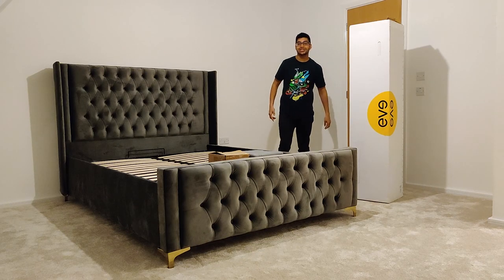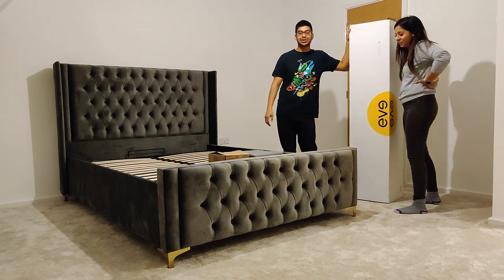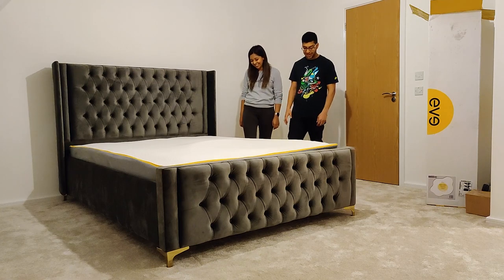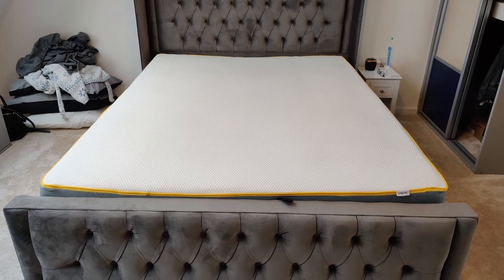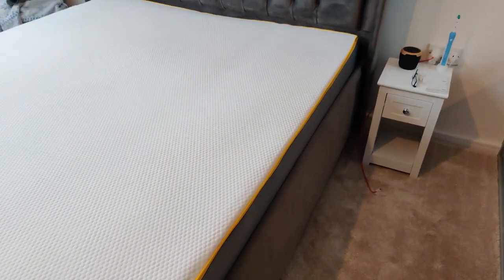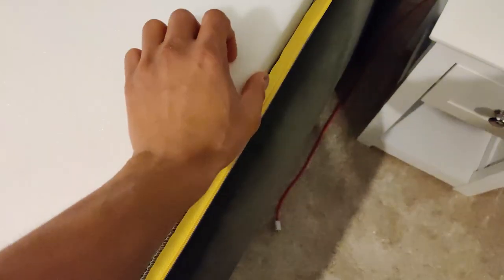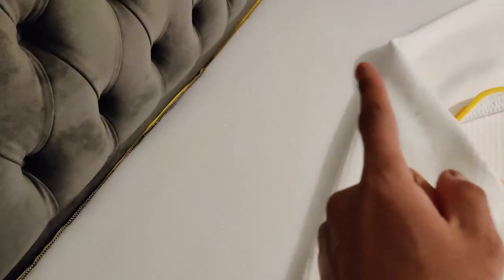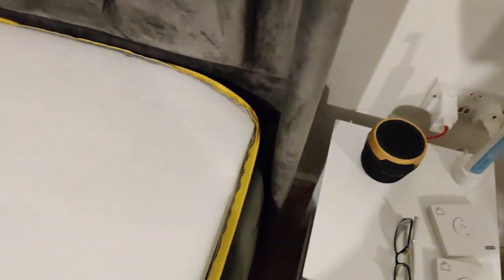Don't buy an Eve Mattress until you watch this! Eve hybrid mattress UK review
Unfortunately I had nothing but issues with my Eve Hybrid Mattress, had two different mattress that didn't work out for me. So I thought I would do this review of the product and Eve's customer service.

Find all the best PC components and gaming peripherals at Scan